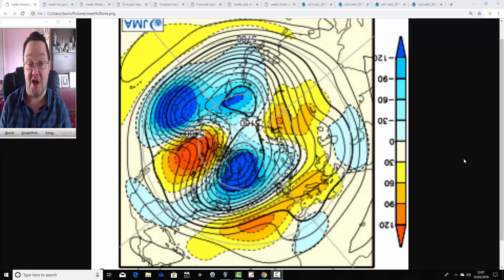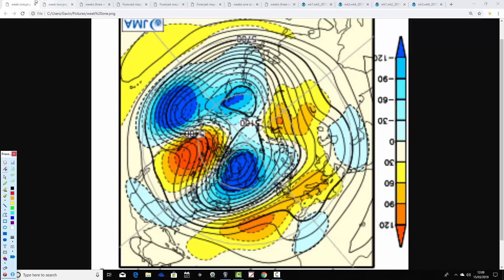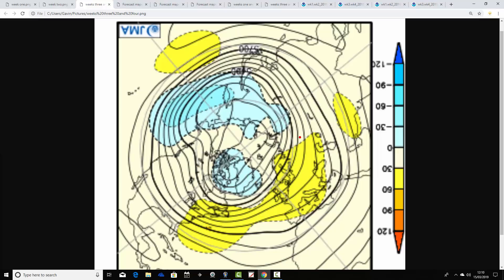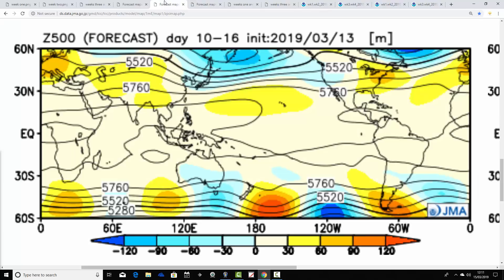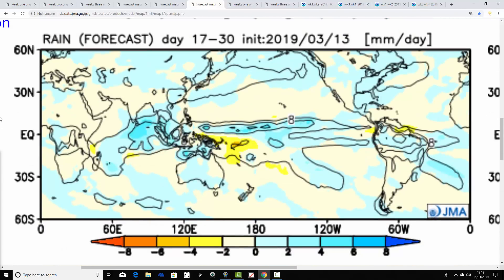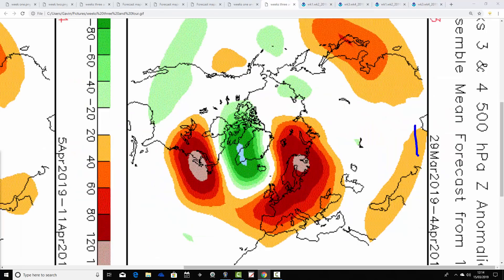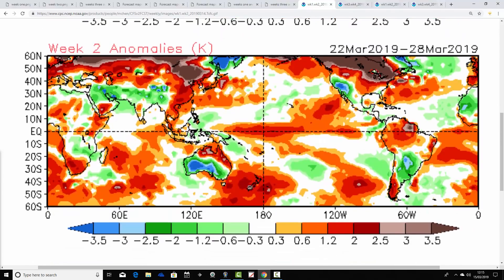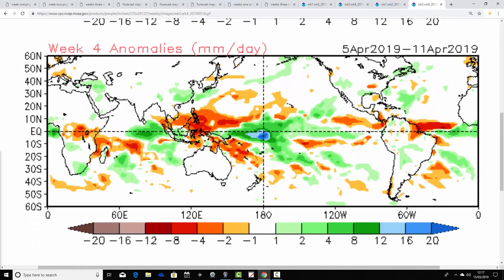High Pressure Back In Buisness With JMA Friday (15/03/19)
Month-ahead look-ahead with the JMA and CFS V2 models taking us to the middle of April 2019..